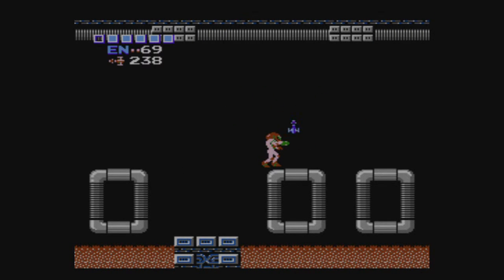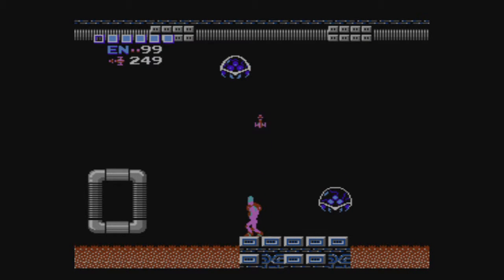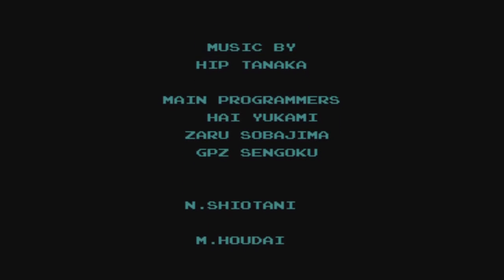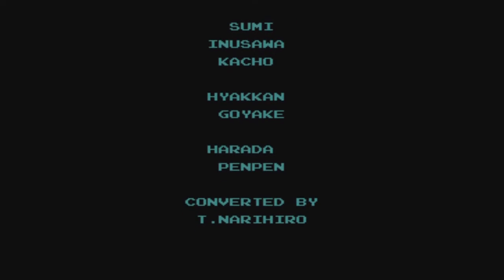Metroid Part 5-Finale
Welp, it's time to finish this game. All that's left to do is to defeat the Mother Brain. I'd also like to apologize for rambling a bit towards the end of the video. In all honesty, there is no reason to return to this game unless you are extremely curious about it. If you really want to see Samus' first adventure in its glory, play Zero Mission on the GBA instead.